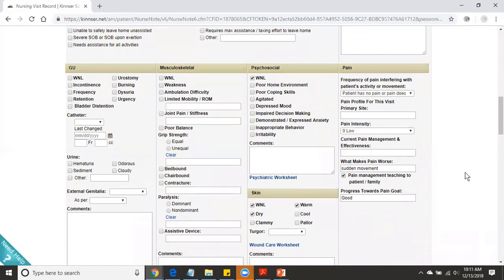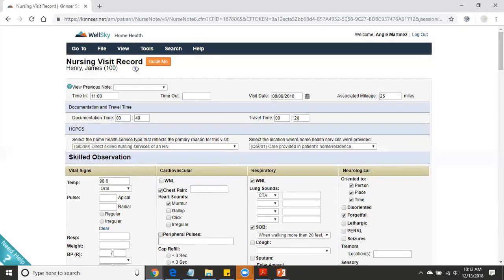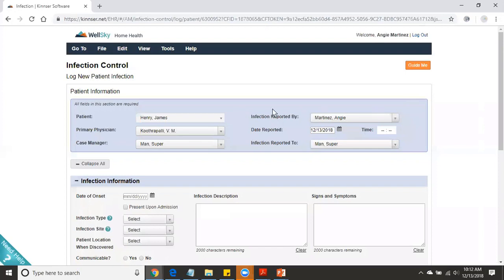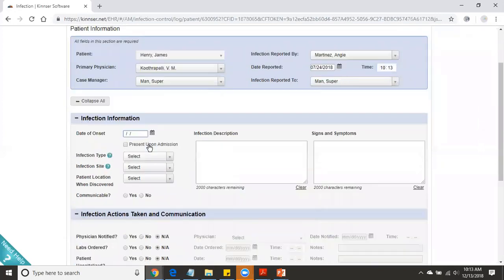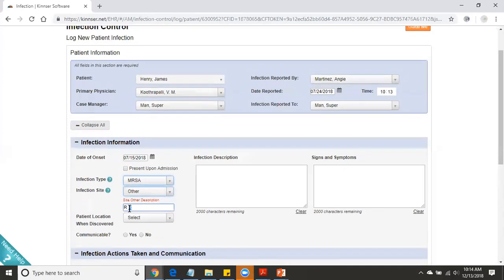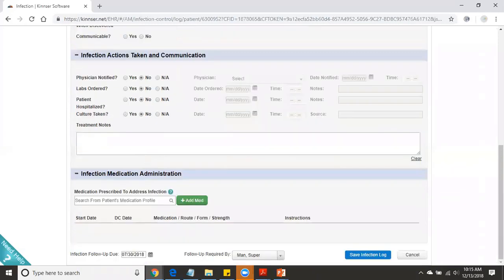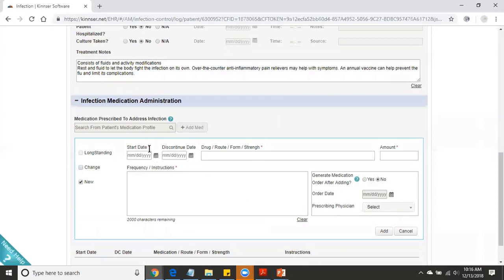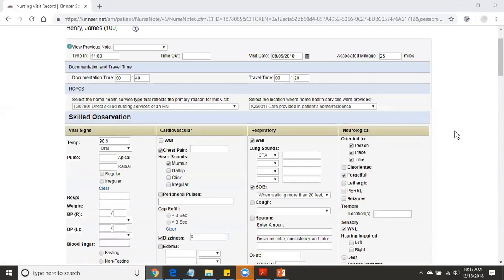Home Health Training series Clinician Kinnser Online 9